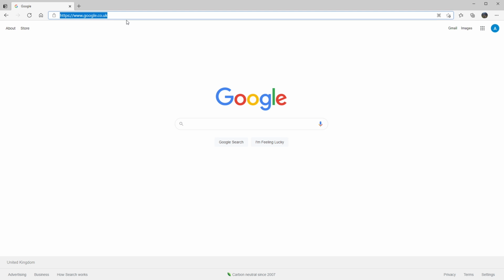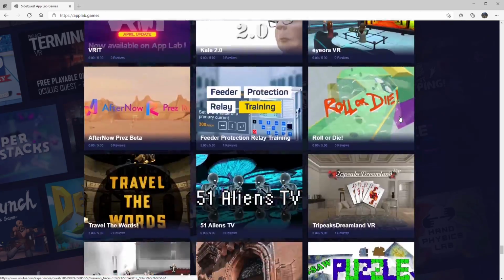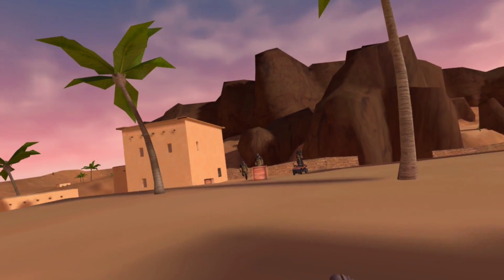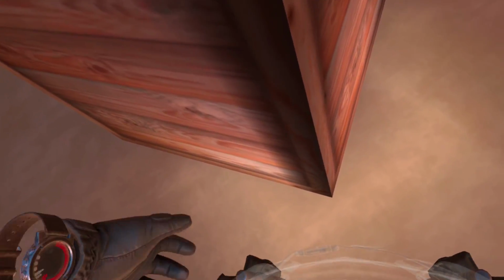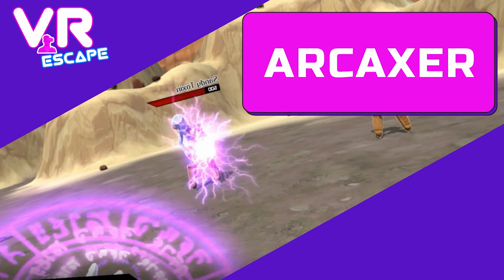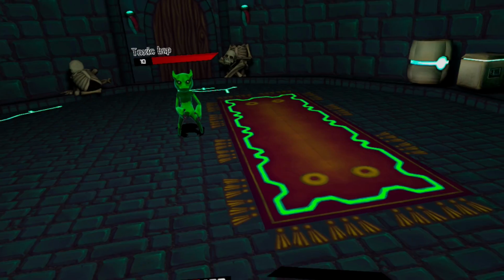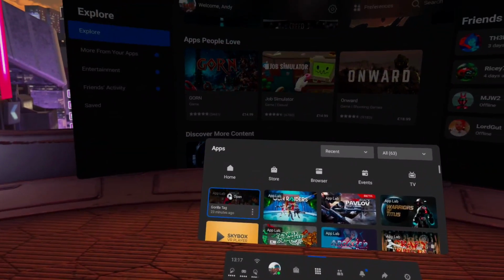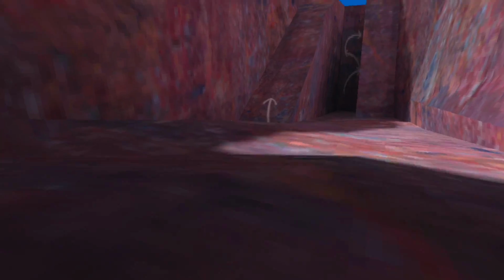TOP 7 FREE APPLAB games - with gameplay!!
In this video we here at VR Escape are covering off 7 more free games available on Applab, and you are going to love them.

Applab has really grown as a platform and the number of games is increasing rapidly, this inside information should help you make your selection.

Timestamps:
00:00 - Intro
00:50 - Pavlov Shack
02:50 - Help Yourself
03:58 - Crazy Kung Fu
05:12 - Warriors of Titus
06:37 - Arcaxer
08:22 - Gorilla Tag
09:55 - Gun Raiders